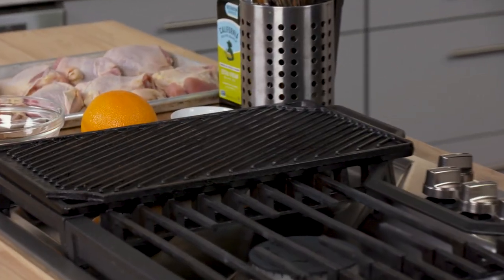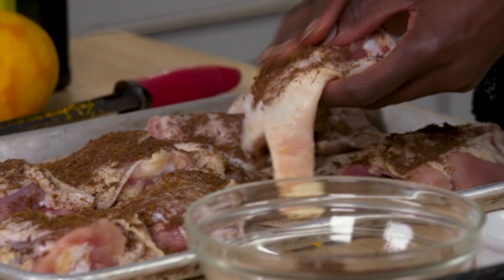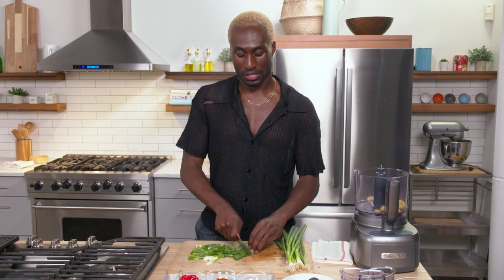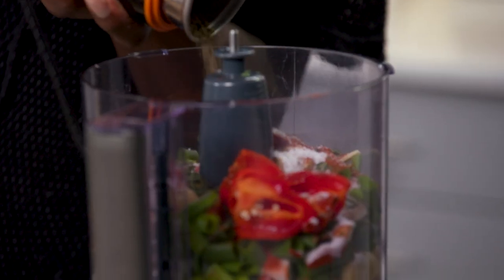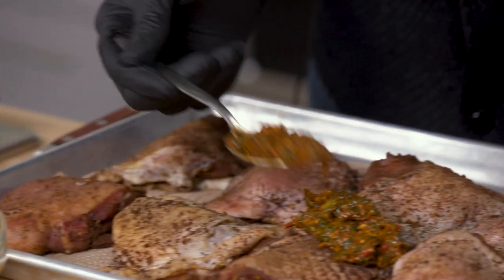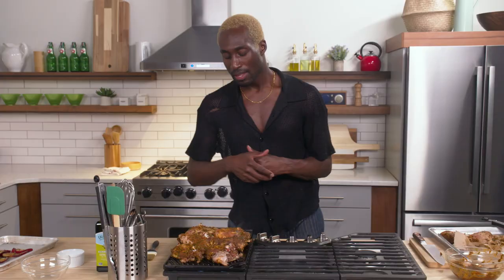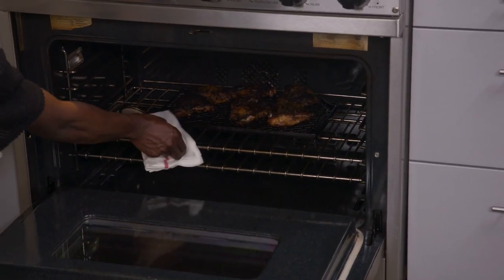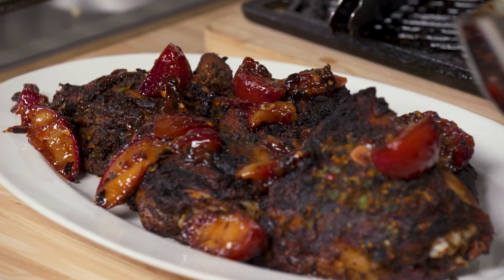How to Make Jerk Chicken | From the Home Kitchen | Bon Appétit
Join DeVonn Francis as he makes jerk chicken with sour plum sauce. DeVonn adapted this recipe to make it more accessible to people without grill, so go ahead and cook this in your kitchen. But a word of warning: do NOT wear your favorite outfit while cooking this because you will smell like a barbecue afterwards.

INGREDIENTS
Chicken:
8 skin-on, bone-in chicken thighs
2 Tbsp. ground allspice (aka pimento)
2 Tbsp. orange zest
Kosher salt
Olive oil

Jerk sauce:
1 3” piece ginger, peeled, roughly chopped
2 bunches scallions, trimmed, roughly chopped
2 tsp. chopped garlic
2 scotch bonnet peppers, stems removed
2 Tbsp. sweet paprika
¼ tsp. ground nutmeg
1 Tbsp. light brown sugar
2 tsp. fresh thyme leaves, stems removed
1 tsp. black peppercorns, freshly ground
1 Tbsp. plus 1½ tsp. kosher salt

Plum sauce:
2 plums (or apricots or peaches), pits removed and cut into half moons lengthwise
¼ cup plum jam or preserves
2 Tbsp. rice vinegar
1 tsp. crushed red pepper flakes
1 tsp. light brown sugar
1 Tbsp. agave syrup or honey
2 garlic cloves, thinly sliced
1 1” piece ginger, peeled, finely grated

VIDEO BREAKDOWN
00:13 Introduction
00:49 Prep the chicken
02:54 Prep the plums
03:20 Prep the jerk sauce
07:01 Grill the plums on medium-high heat
07:30 Coat the chicken with the jerk sauce
08:44 Grill the chicken, skin side down for 3-5 minutes. Flip and brush the chicken with more jerk sauce
10:29 Transfer the chicken to oven at 475° until cooked through, 12-20 minutes
10:55 Make the plum sauce
12:50 Assemble
13:08 Taste!